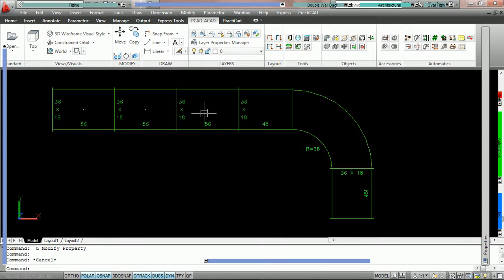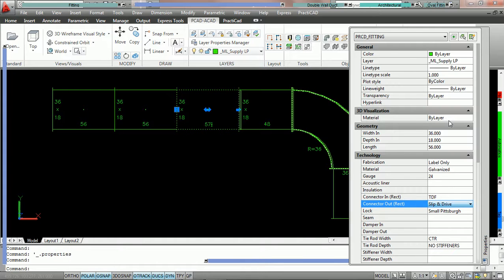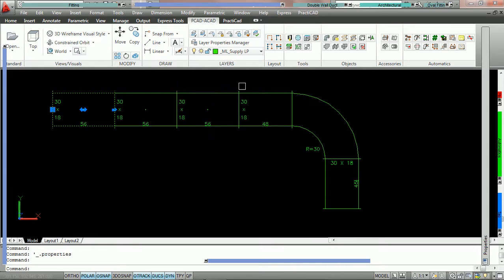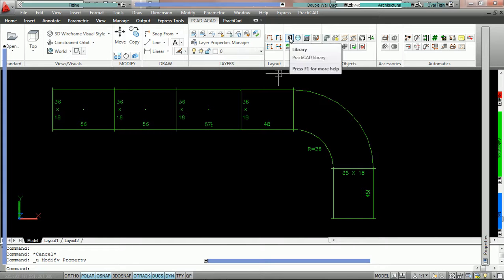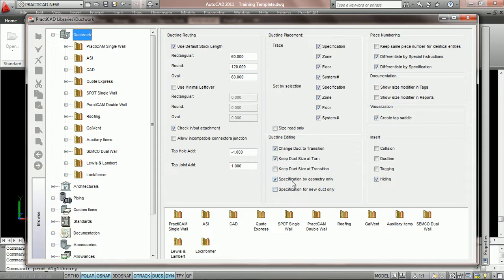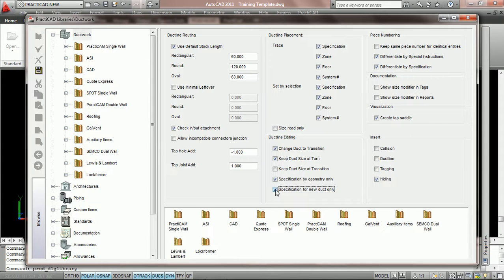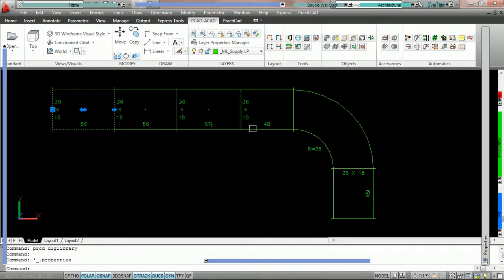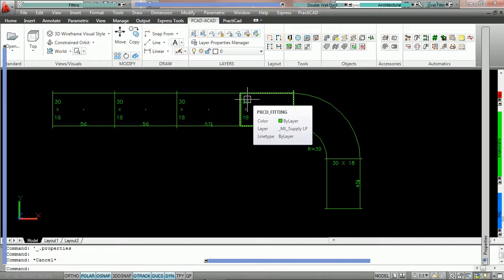PractiCAD - Ductwork Options - Specification for New Duct Only - Part 7